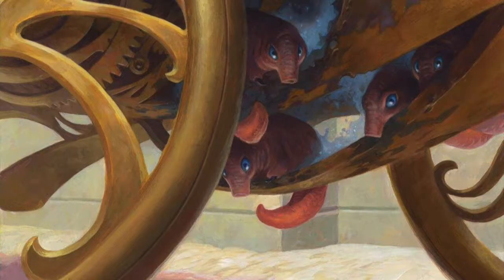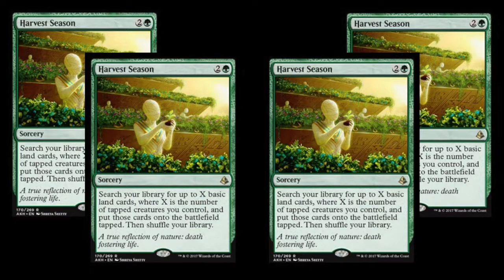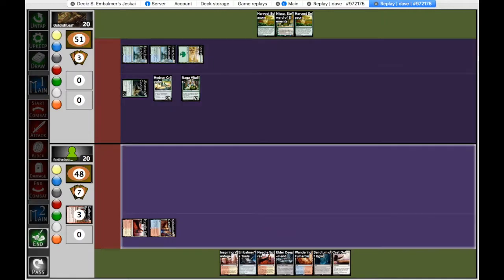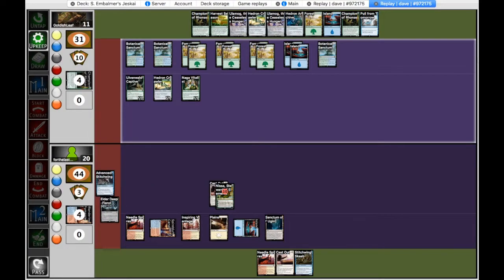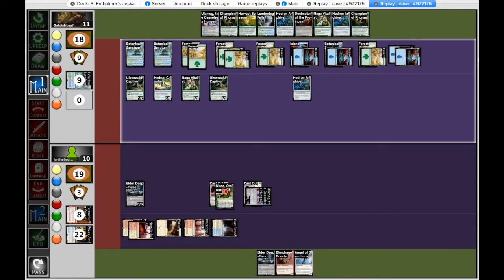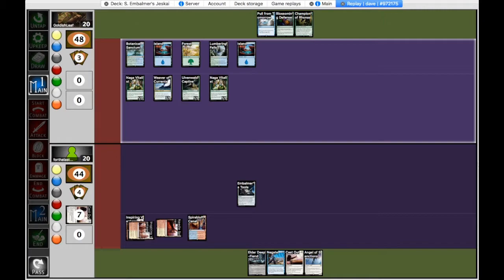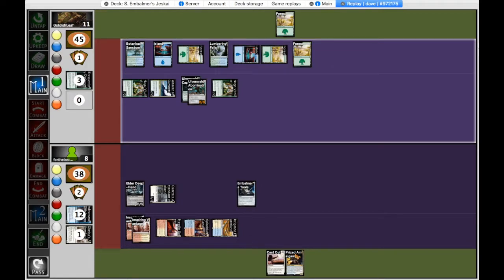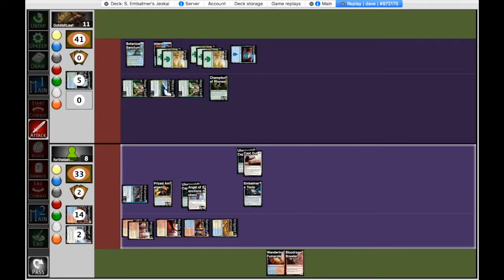Standard Jank Showdown: Round One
Calling all scrubs! It is time for the first Standard Jank Showdown! Embalmer's Tools Vs Champion of Rhonas. It's the match of the century.